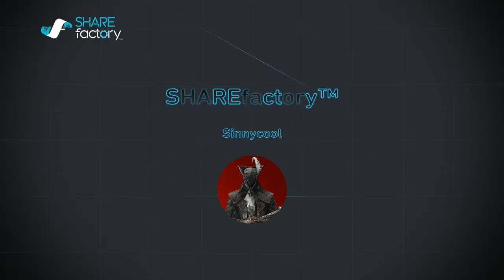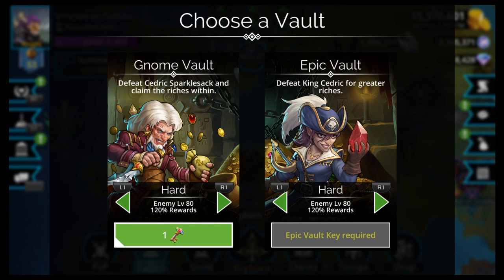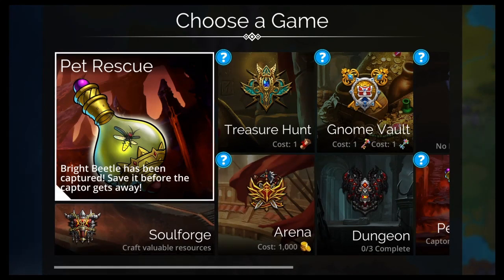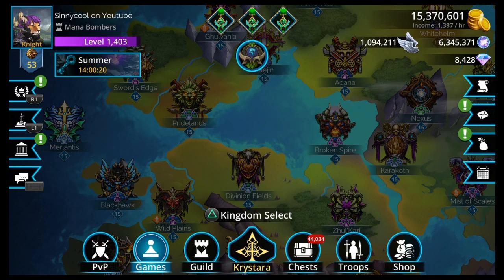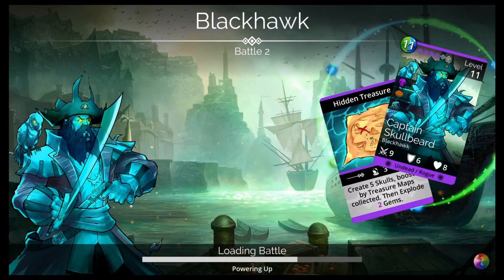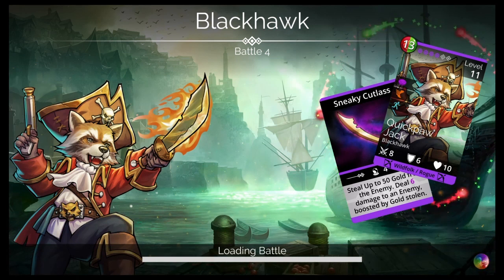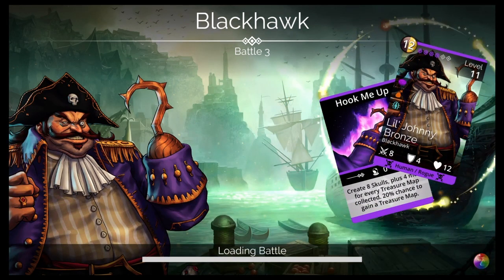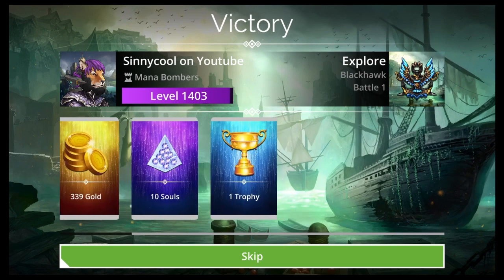Gems of War Vault Event TOP 3 MISTAKES! | DONT do these 3 things during a VAULT EVENT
Gems of War video going over 3 things NOT to do during a vault event.